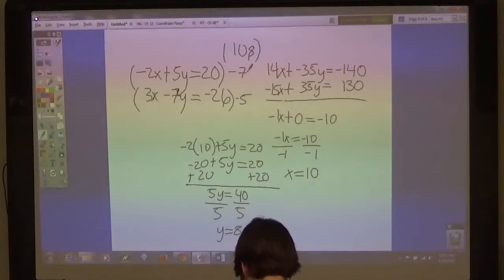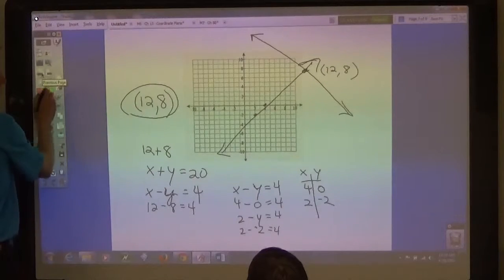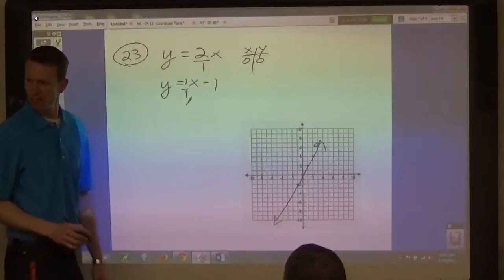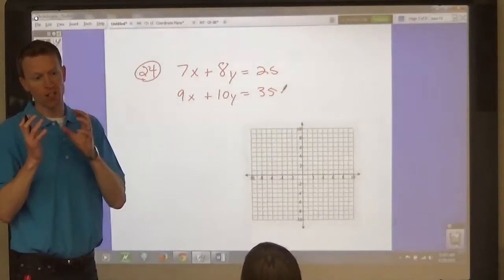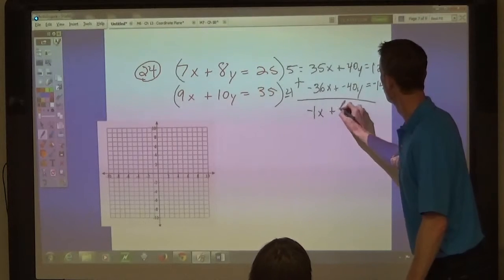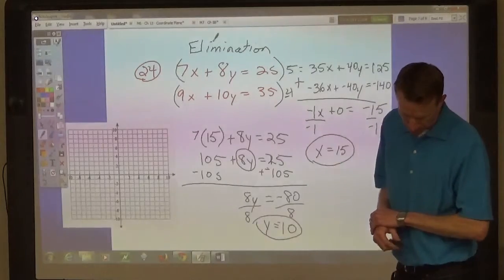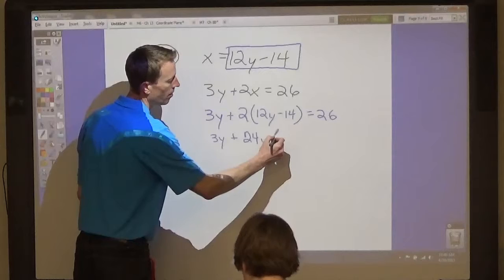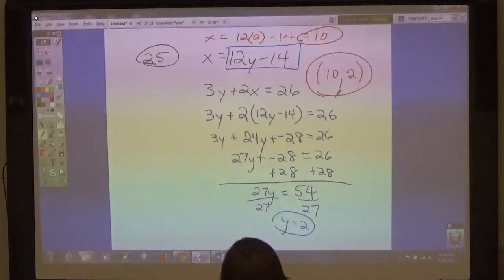M8 Lesson 7 3 Choosing a Method to Solve Systems